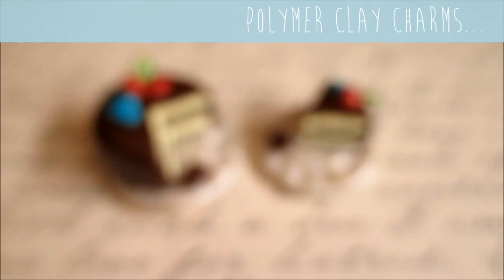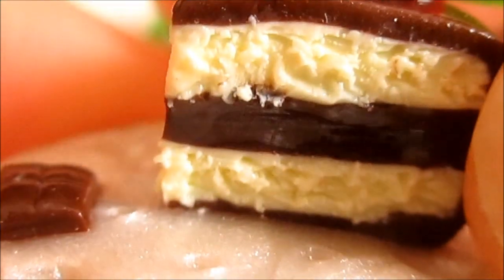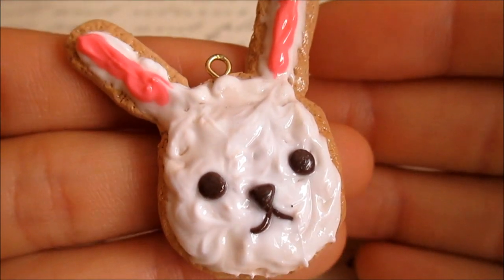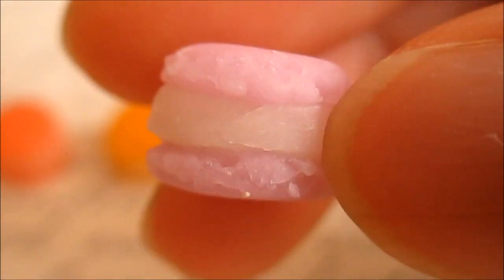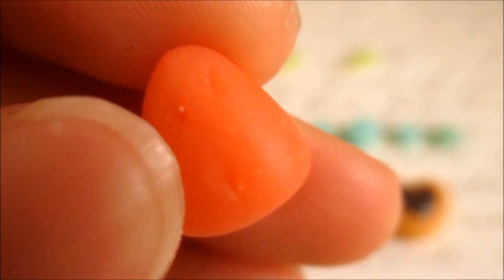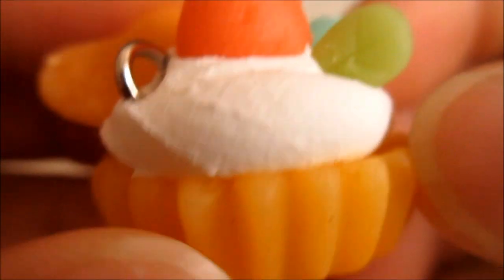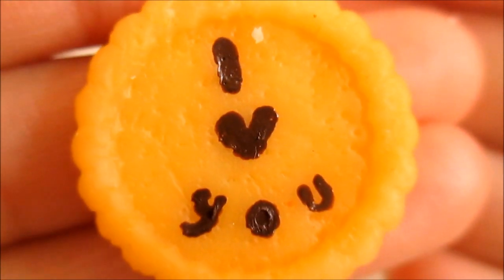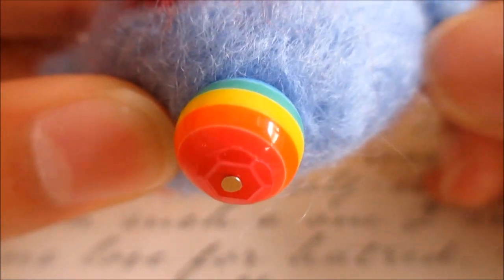♡ Charm Update #2: My First Chibis&Cold Porcelain! ♡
Helllooo! I hope you liked my second charm update! 'LIKE' for my 2 first chibis & cold porcelain charms!